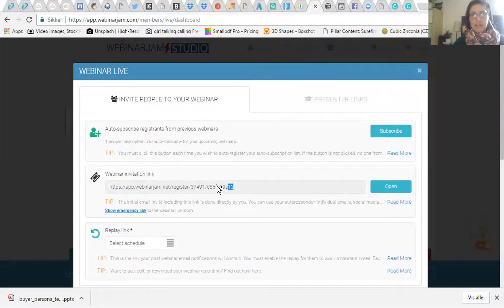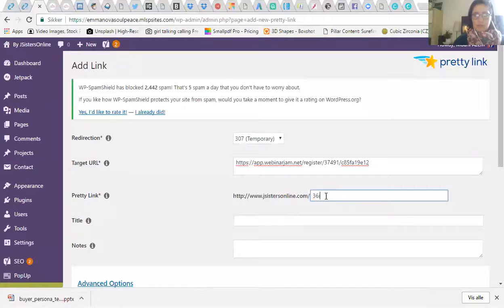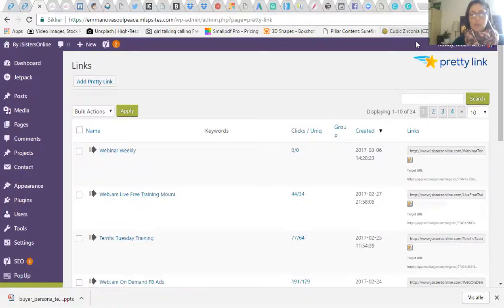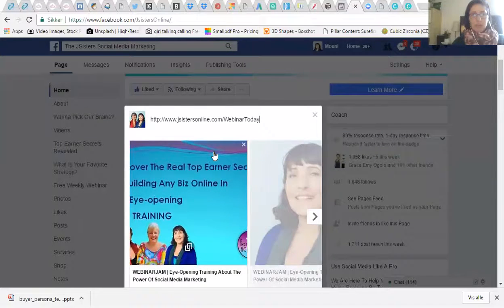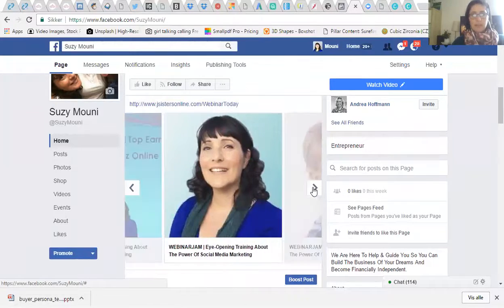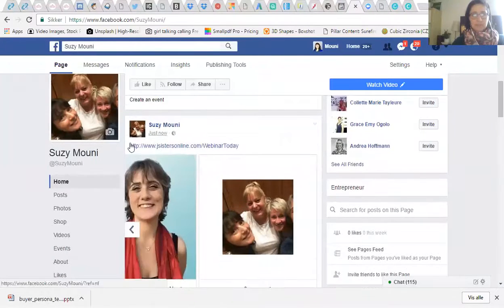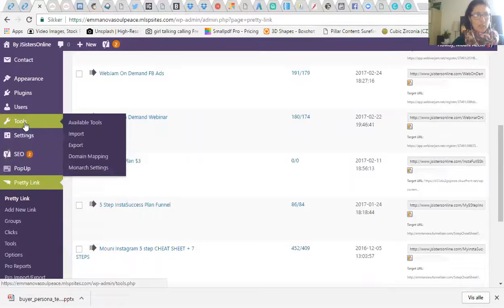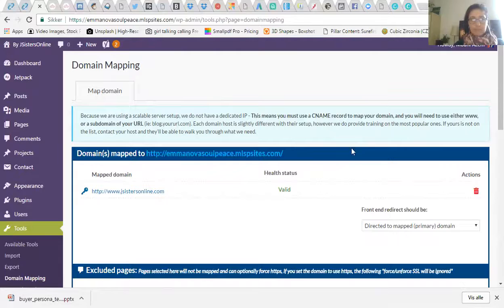How To Make A Pretty Link From Your WordPress Blog